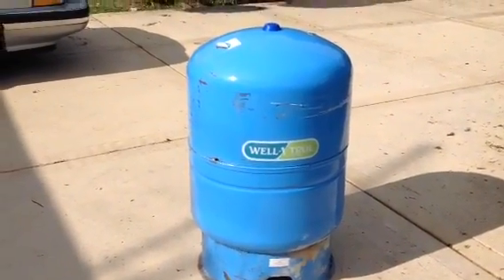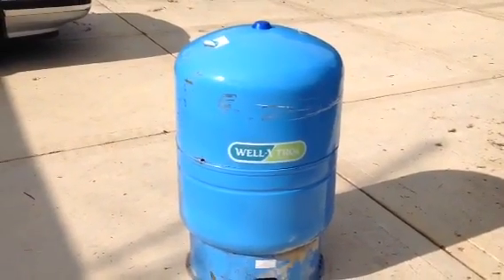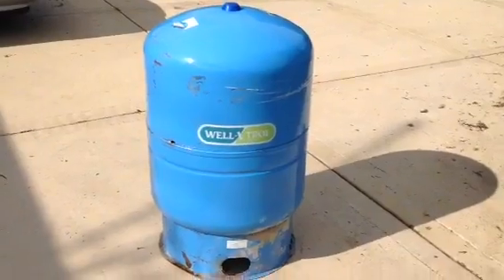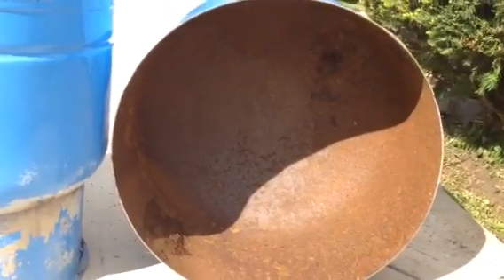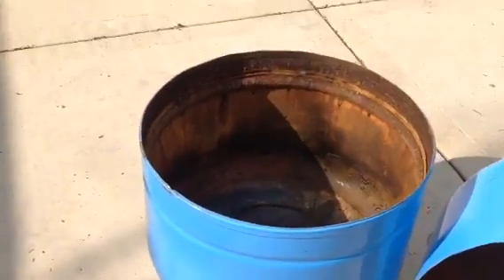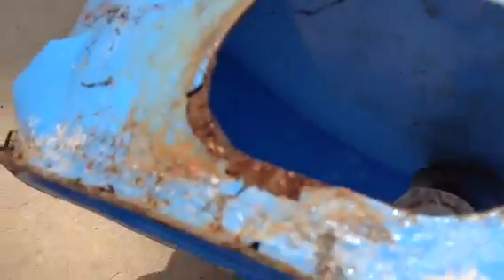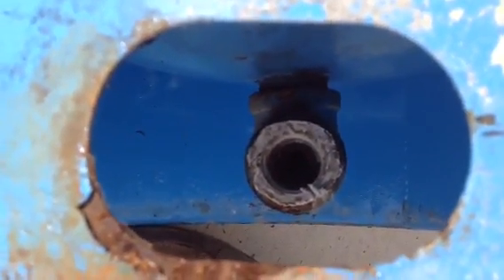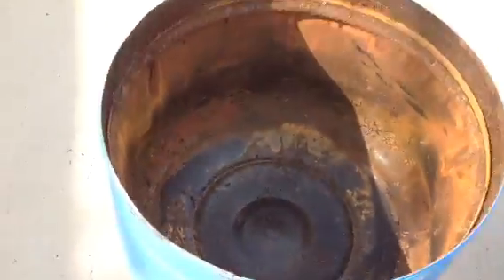Pressure Tank Bladder (WX-250)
This is a video of a Well-X-Trol pressure tank manufactured by Armtrol.  This tank was cut open to see the inside of a pressure tank.